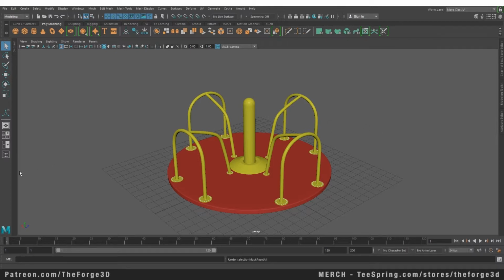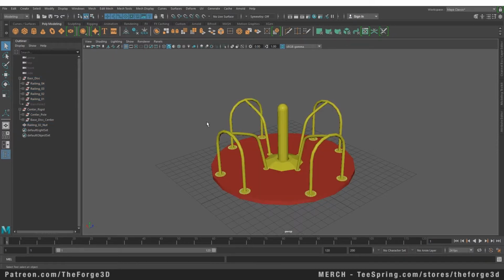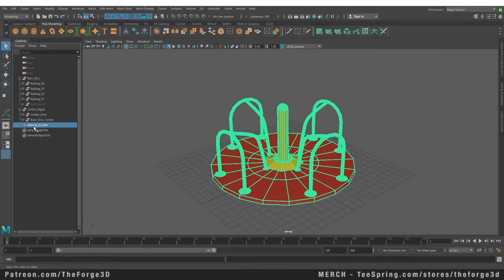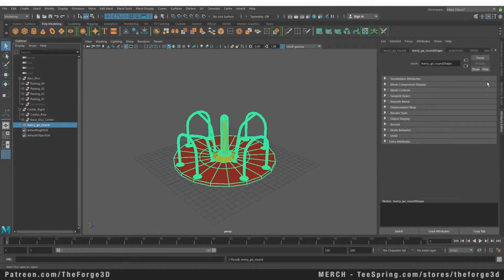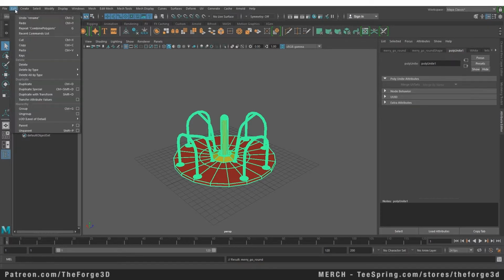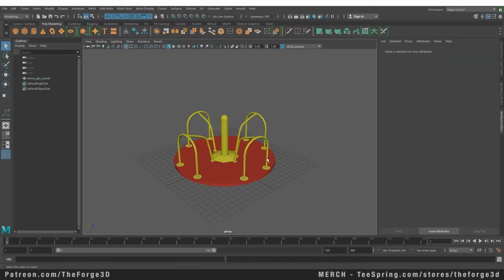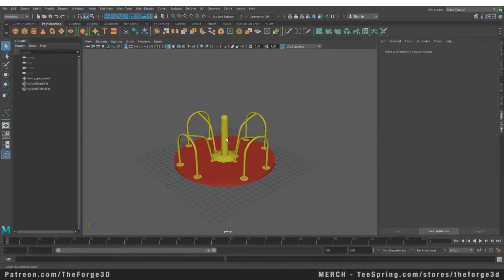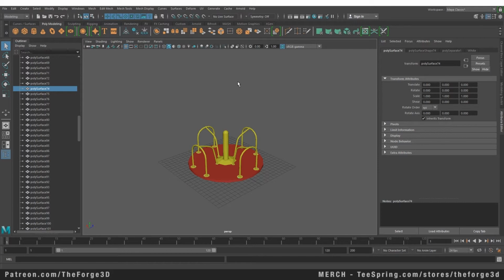MAYA MASTERCLASS 12.5 - How To COMBINE & SEPARATE OBJECTS ( BEGINNER TUTORIAL )